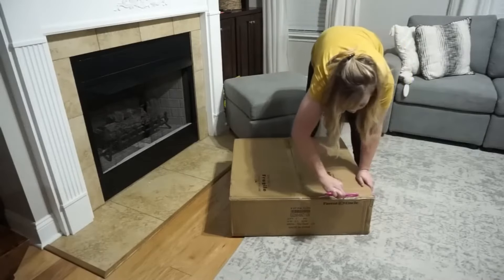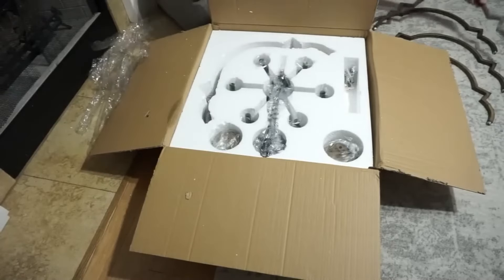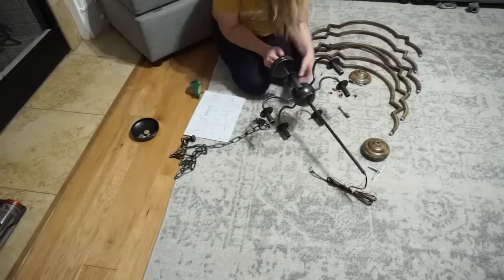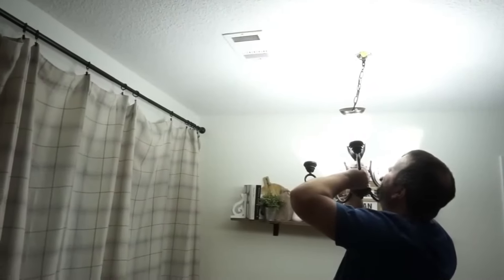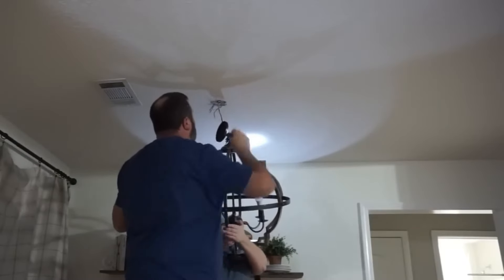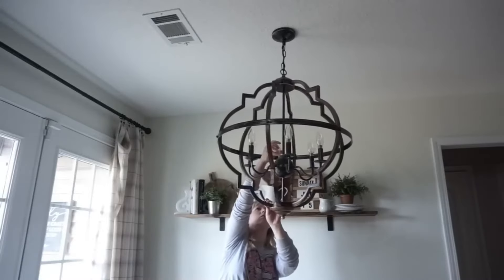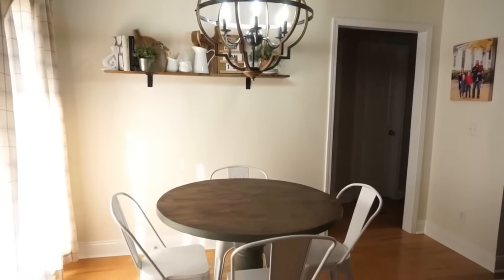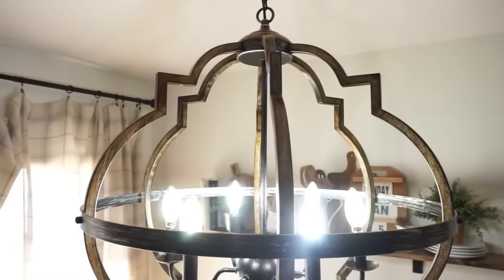D2260-6BZ110V Check out Parrot Uncle for a custom lighting feature to elevate your space!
This light fixture boasts a beautiful walnut style and textured black finish, a stunning orb-like appearance, and a sophisticated spherical silhouette that will complement your existing style and furnishings. Its sleek design is made from high-quality materials, making this chandelier stand out in any space. Hang above a kitchen island or breakfast nook. Spruce up a foyer or stairway, making a great first impression upon all who enter your home.